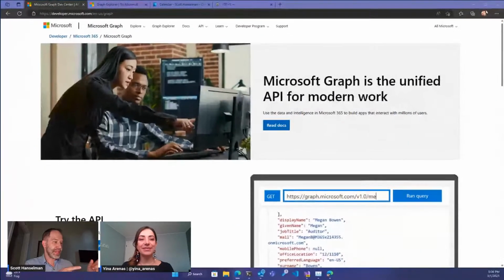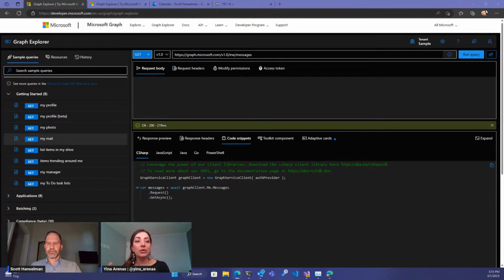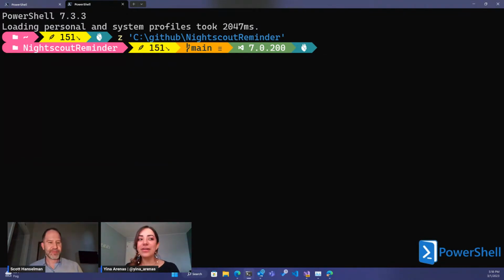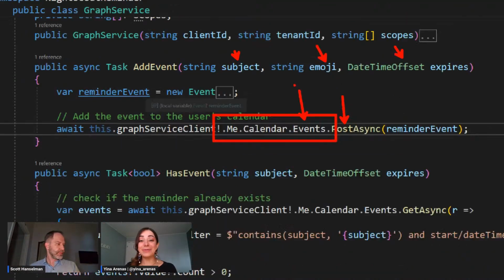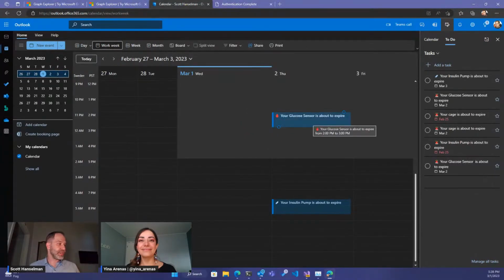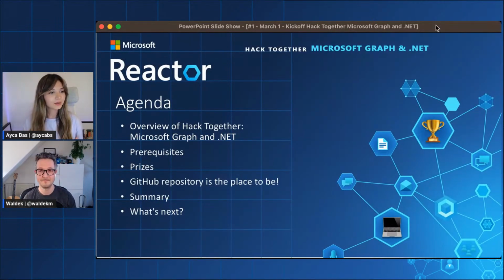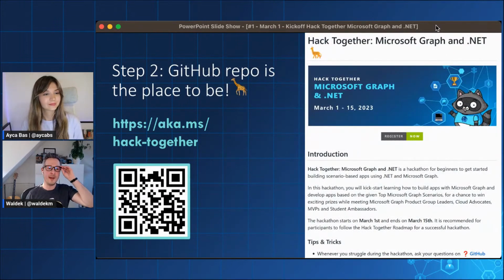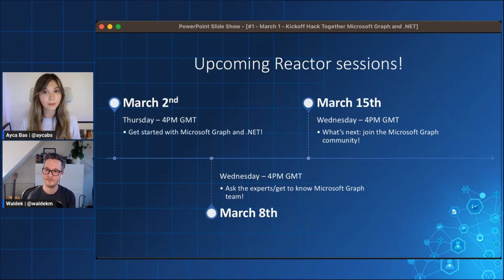Kickoff Hack Together: Microsoft Graph and .NET! What can you do with Microsoft Graph .NET SDK?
Are you a .NET Developer? Do you use .NET in your organization?

Join Yina Arenas and Scott Hanselman to learn how you can use Microsoft Graph in ASP.NET/Blazor, .NET MAUI, and serverless apps, and tap into data and insights from Microsoft 365. See the art of possible and ramp up your skills while hacking together on Microsoft Graph and .NET.